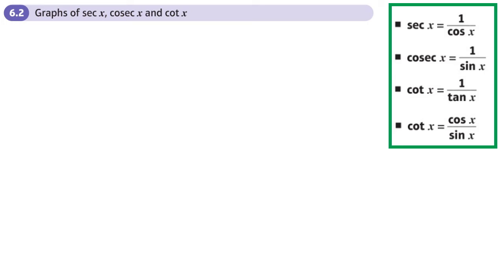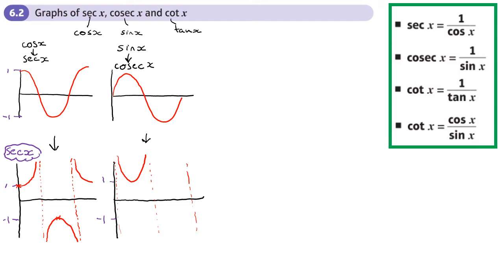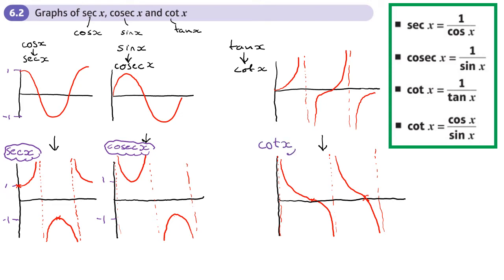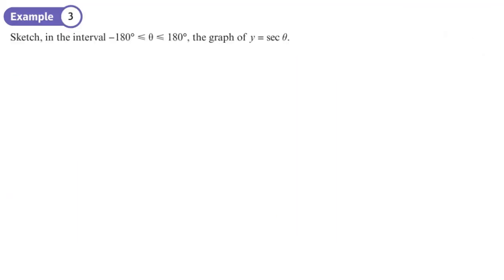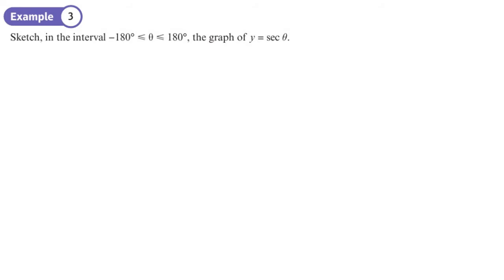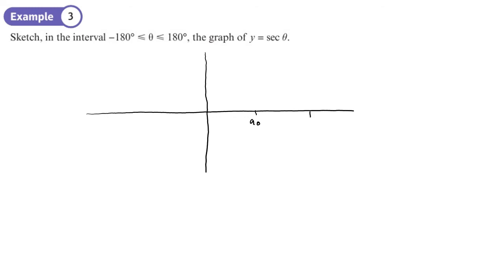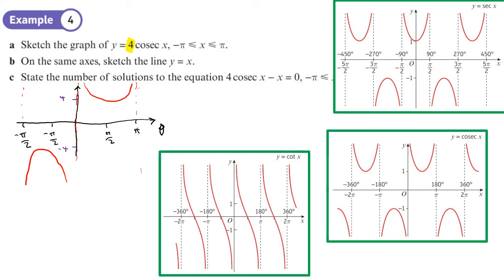6.2 Graphs of secx, cosecx and cotx (PURE 2 - Chapter 6: Trigonometric functions)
hindsmaths How to derive and draw the graphs of sec(x), cosec(x) and cotangent(x)
0:00 Intro
7:40 Example 3
10:01 Example 4
13:09 Example 5
16:08 End/Recap